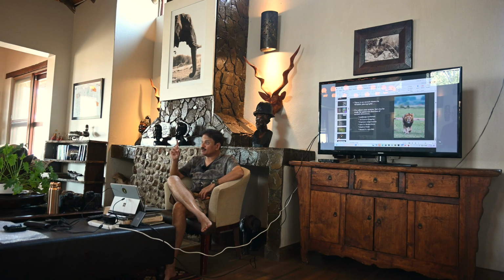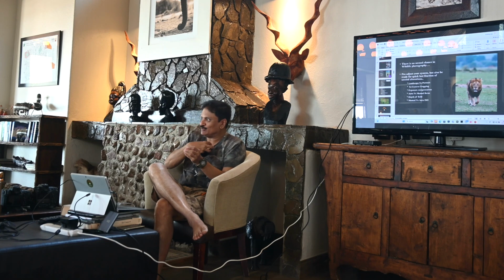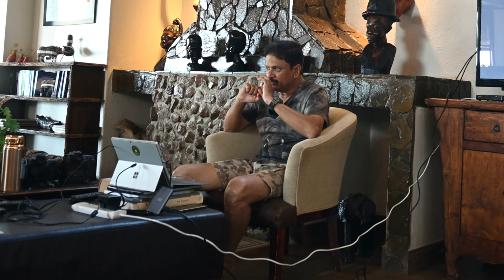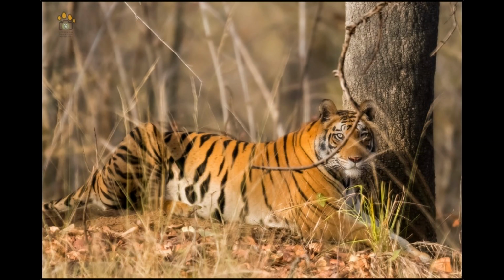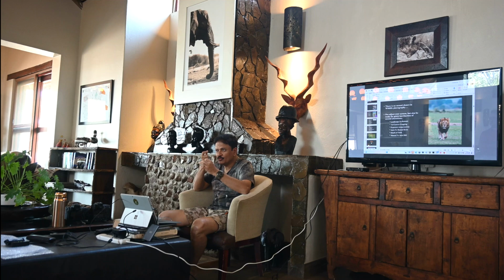Classroom Tutorial during Photographic Safari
This is the live recording of one of the classroom sessions held during 2024 Madikwe, South Africa Safari. Photographic safaris are different from a touristy type of safaris. It is a serious work, and involves photography lectures, hands on sessions, field guidance and post processing tutorials. Photographers and wildlife enthusiasts who have travelled with me on a Photographic Safari are already aware of this, but people who haven't will understand the concept of Photographic Safari after watching this live recording.
Join me for the 2025 Photographic Safari in Madikwe, South Africa. Click on this link for perusal of details
1) Tips and tricks on different aspects of Photography. This will help learning photography for beginners. It comprises of equipment know how, camera parameters, technicalities of exposure, physics of focusing, art of composition, and the tips on post-processing.
2) Wildlife videos and travel stories from the jungle of Africa and India. It comprises of wild videos of animals in their natural habitat.